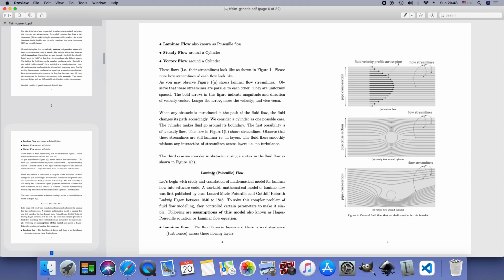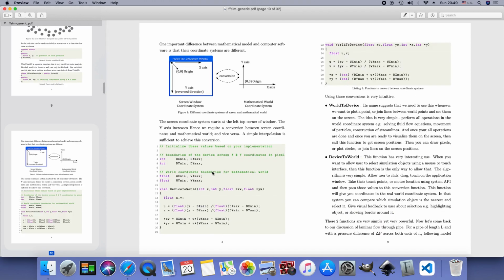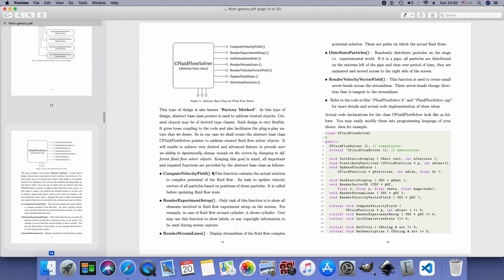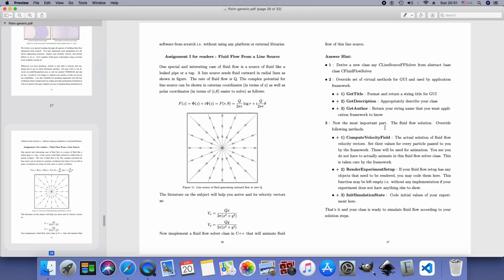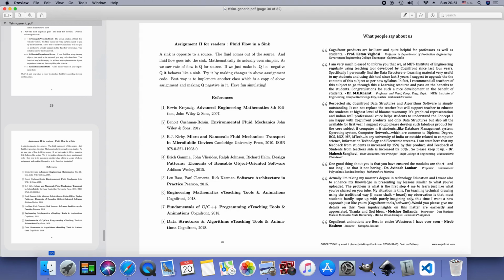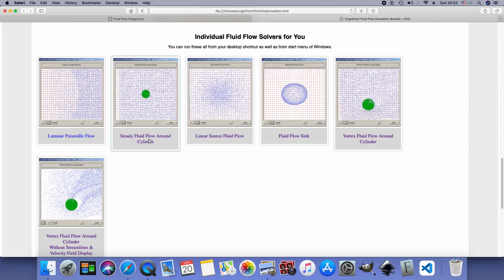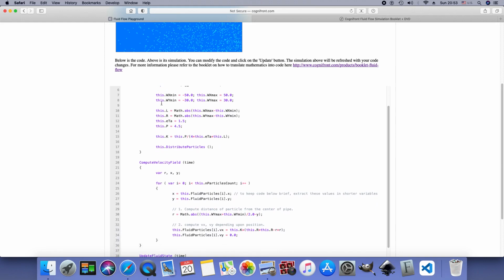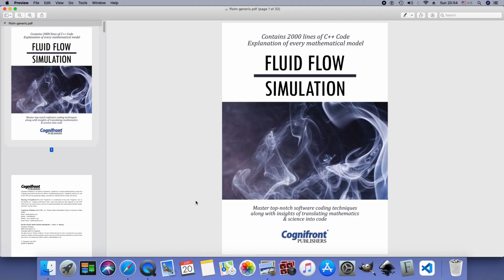Cognifront Fluid Flow Simulation Booklet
Translating mathematical concepts into software code is a challenge many students as well as teachers face. Students while learning mathematics do not visualize how this mathematics theory can be applied into practical use. And also how this mathematics could be implemented in

a software code to “see” meaningful visualization of these concepts on screen. As their teachers also come from non-computing background, they may not able to inspire students to explore computing side of mathematics.

At Cognifront, we are creating revolution in Engineering Education..
Our Software Products are crafted with latest technology.
We embarked on this grand vision to help transform technical education all across this beautiful planet.

Become a part of it..